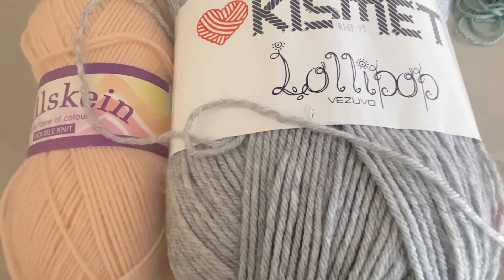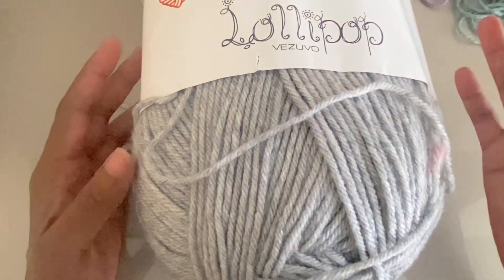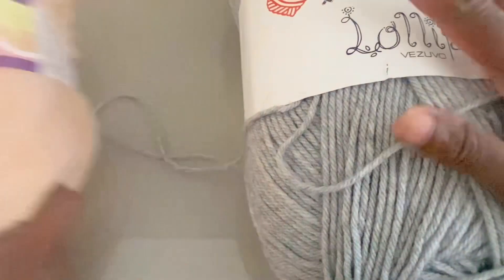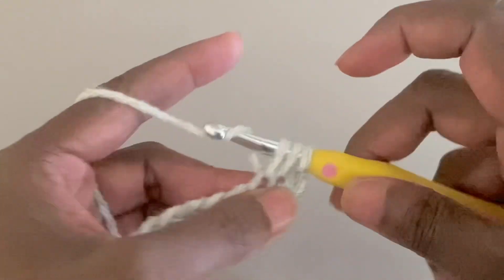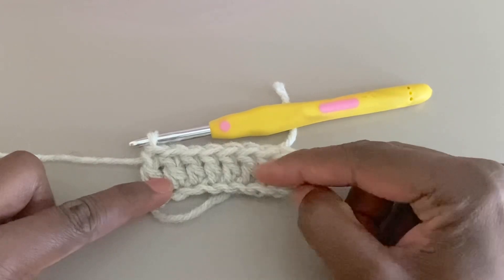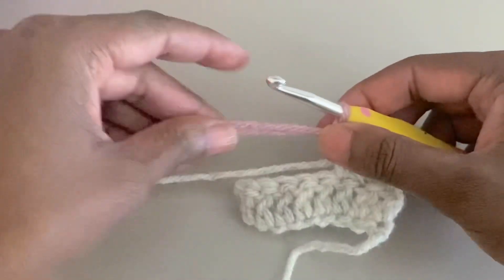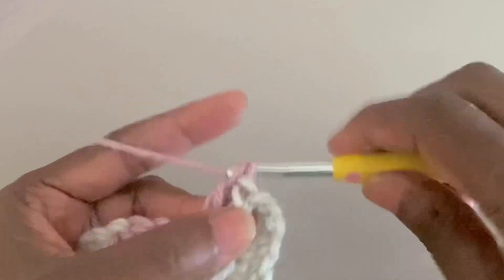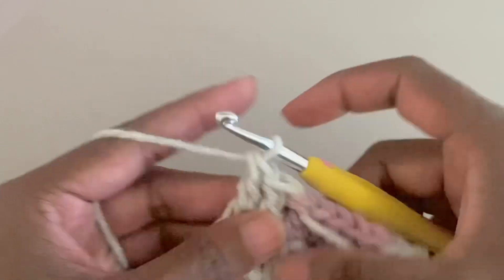Part 1 - Introduction to my Polka Dot Crochet series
This is the first part to my five part series

Part 2 - Crochet Scarf “Polka Dot”

Part 3 - Crochet Beanie “Polka Dot”

Part 4 - Crochet Cardigan “Polka Dot” (with side Pockets and Buttons/Button holes)

Part 5 - Crochet Sweater “Polka Dot”

Shop my written patterns on Etsy.com
Shop name- ChainsnloopsDesigns